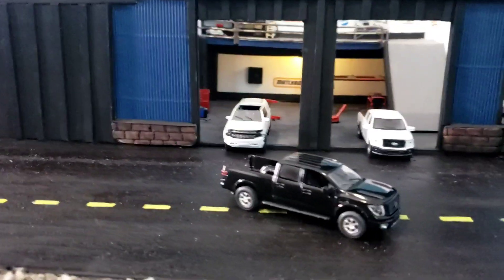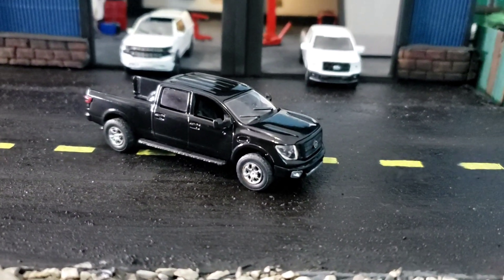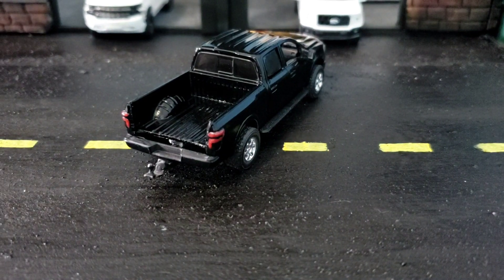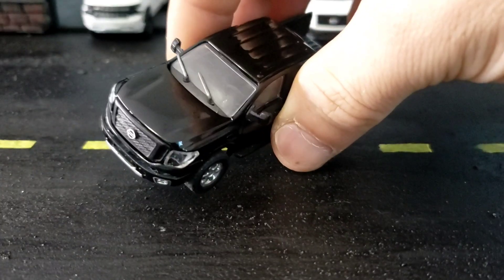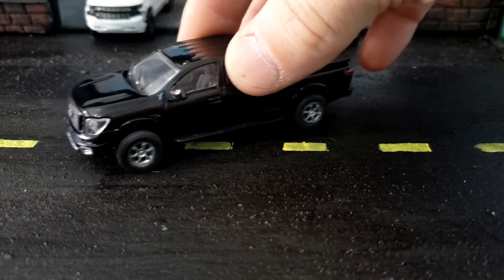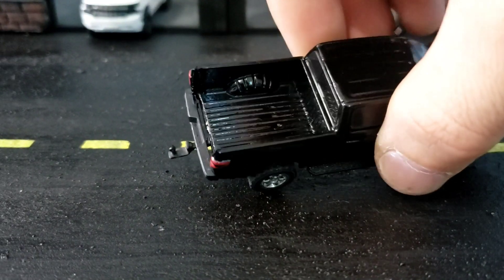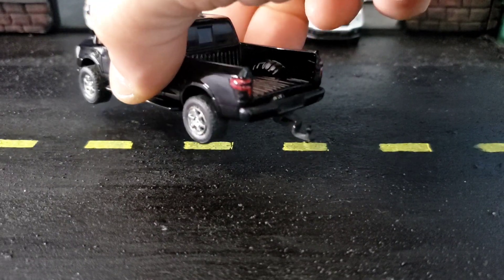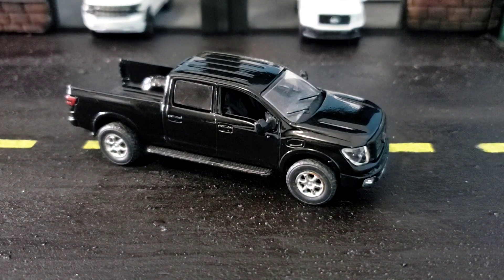Greenlight Custom Nissan Titan